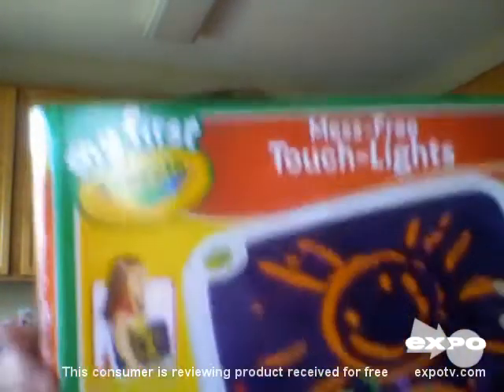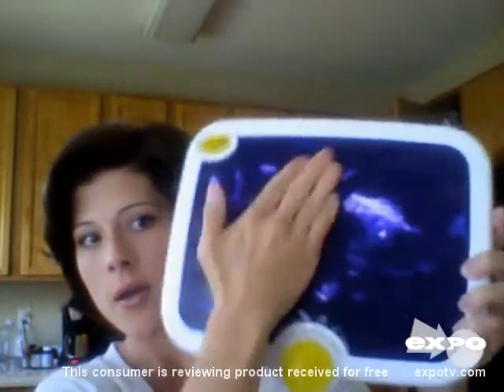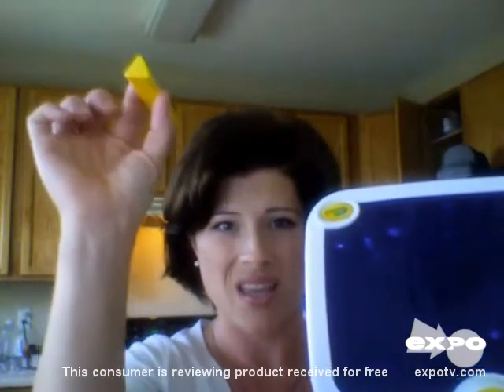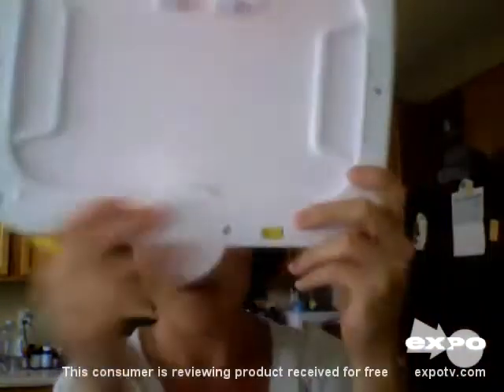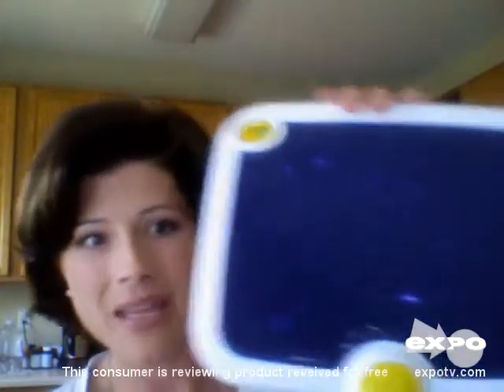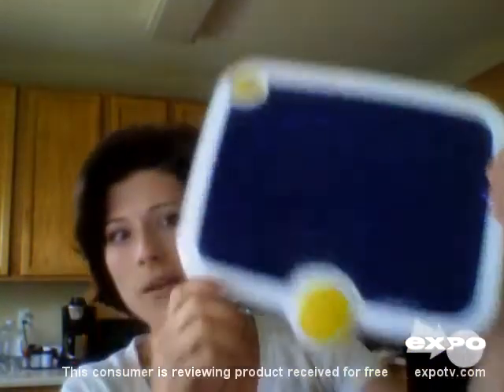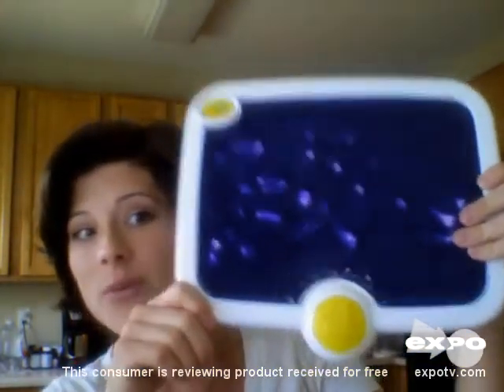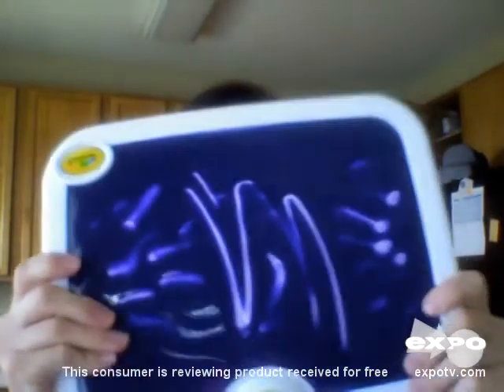Crayola My First Crayola Touch Lites Review: Liked the toy, but feel like it is for children younge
Consumer Review of Crayola My First Crayola Touch Lites. I liked the toy overall. However, I felt like 24 months and up is too old for this toy. When most kids know how to work an iPhone at 1 year old, this toy is too young for 24 months.